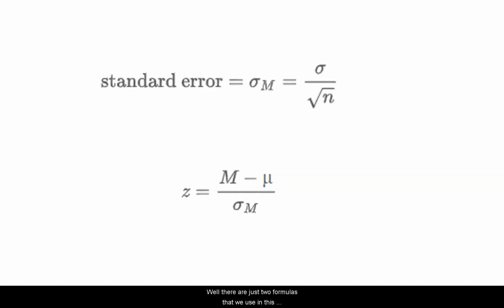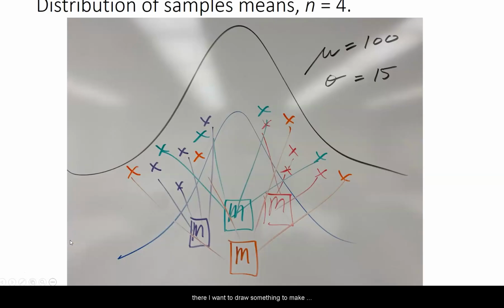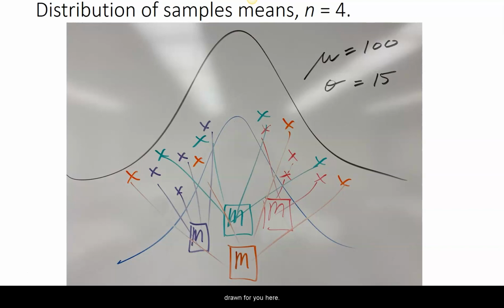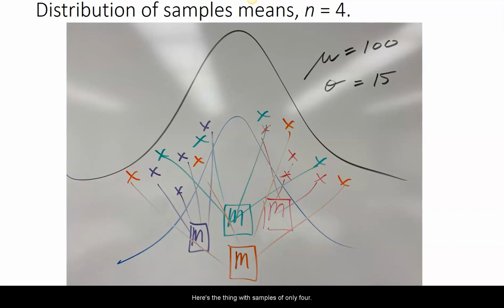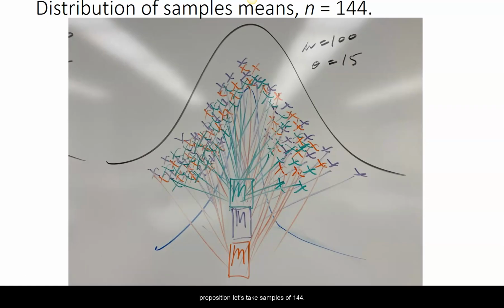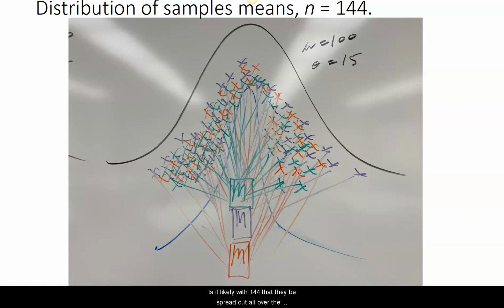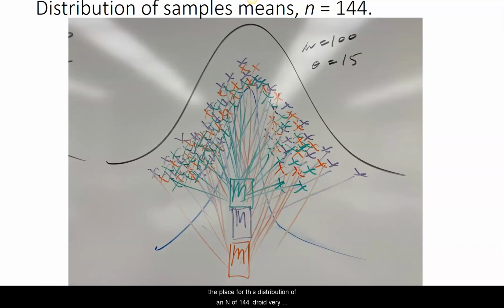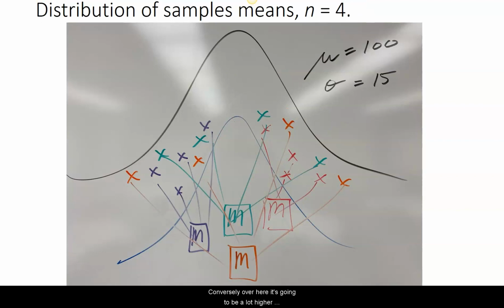Chapter 7 part 4 z scores using the standard error and distributions of sample means with small and